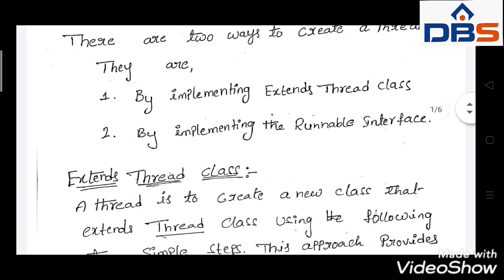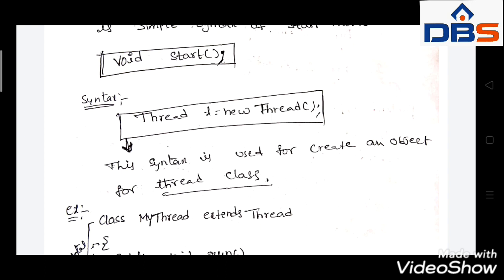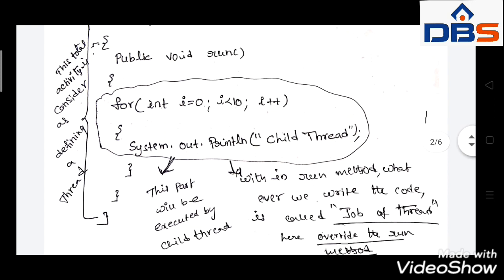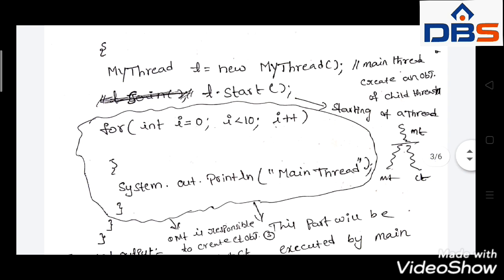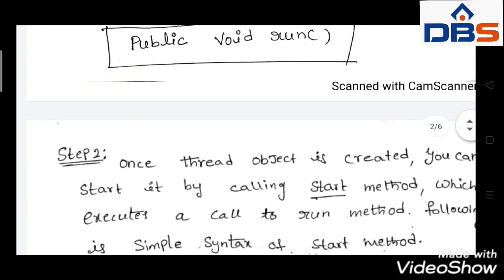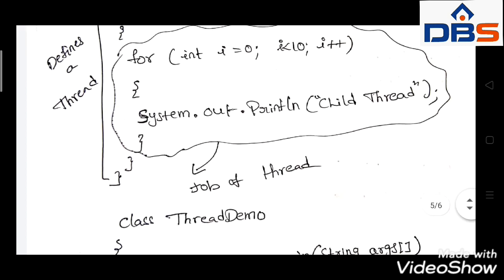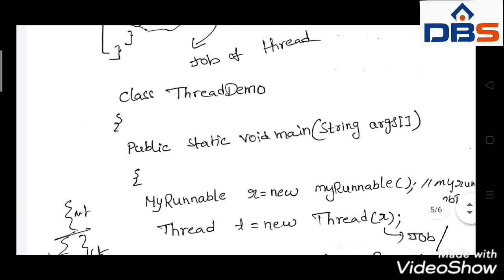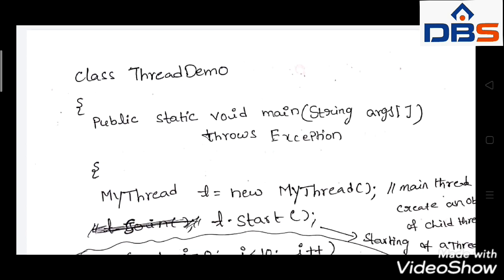OOP'S USING JAVA, MULTITHREADED PROGRAMMING, THREAD CREATION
This video ABOUT THREAD CREATION BY IMPLEMENTING EXTENTS THREAD AND RUNNABLE THREAD.Subject

Title: OOP'S USING JAVA

Branch: CSE_II BTECH - II SEM

UNIT- No: IV

Unit Name: MULTITHREADED PROGRAMMING

TOPIC NAME: THREAD CREATION

Thanks to  Suneetha Madam
DBSIT - KAVALI